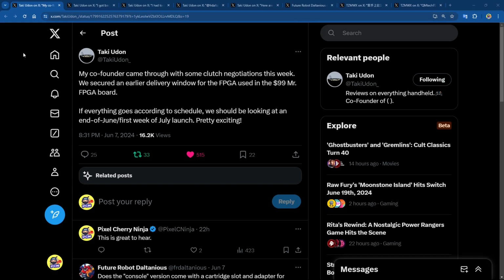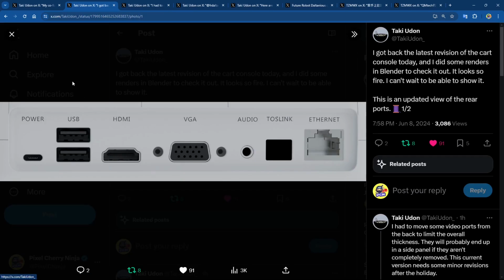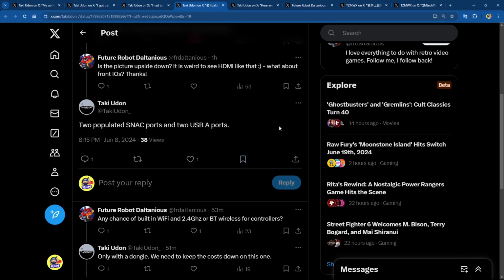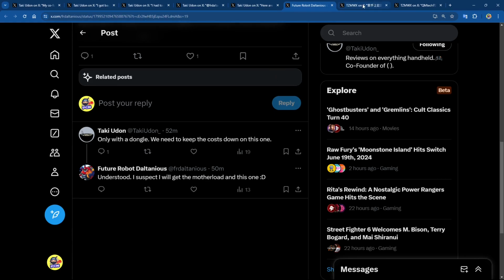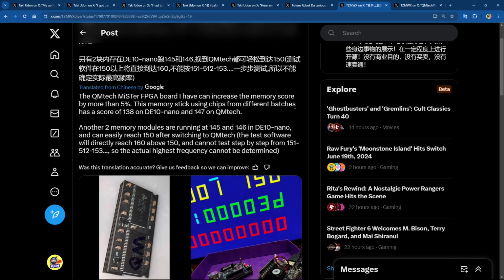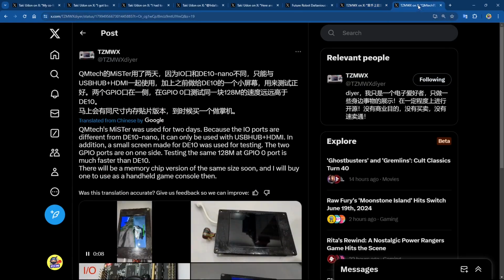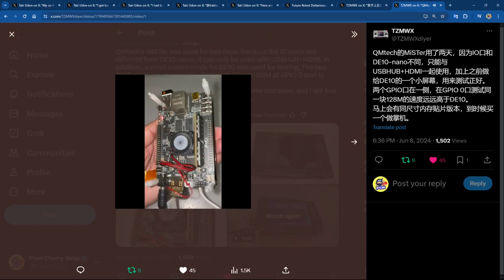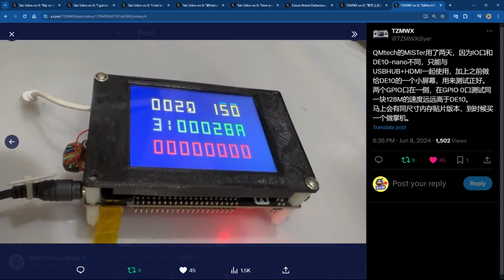Multiple DE10 NANO Clones | MiSTer FPGA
News of one DE10 NANO clone board was great, but now we have another one too. I wonder if there'll be more?

I wonder which one is better, the TakiClone or the QMtech one 🤔